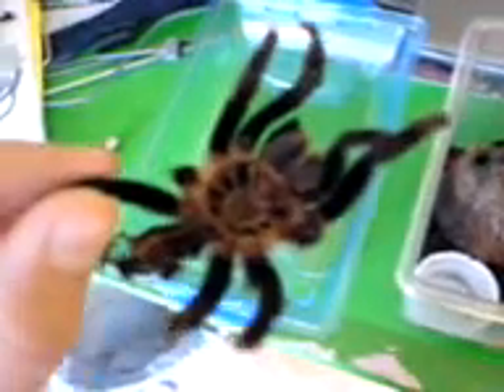My new addition to my collection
Me showing Chuck My New Scorpion